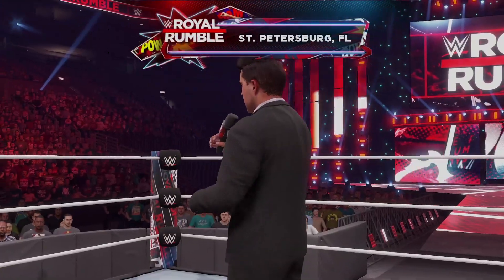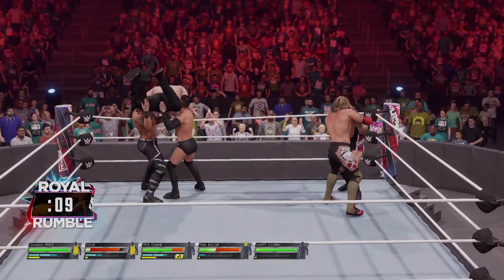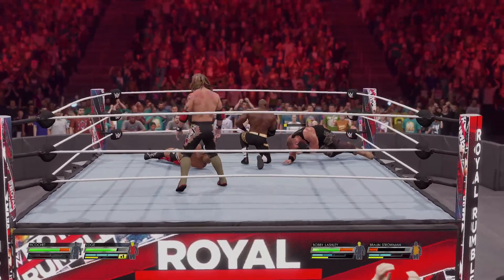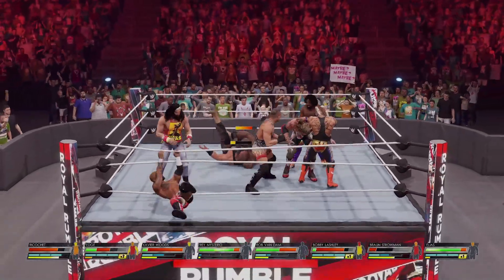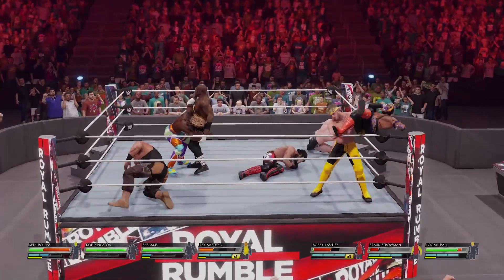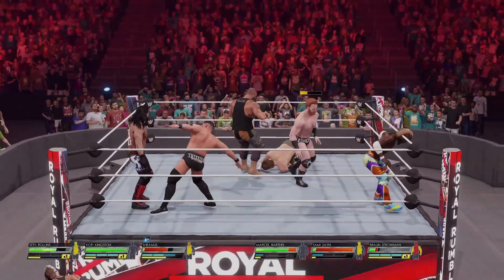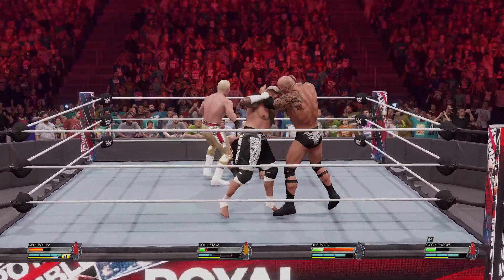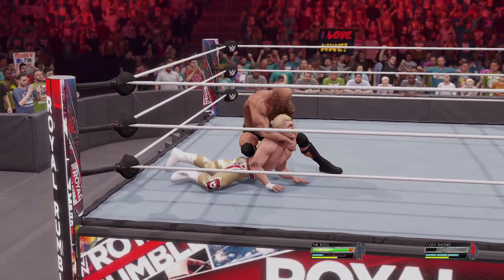WWE 2K22 Men's Royal Rumble 2023 Simulation Preview!!